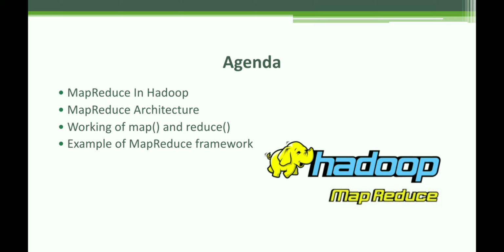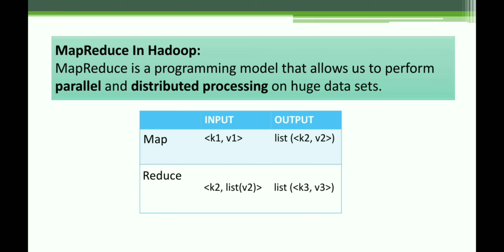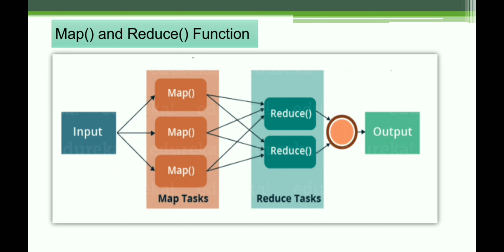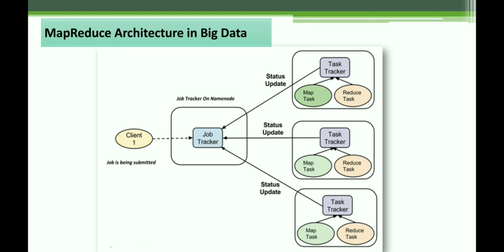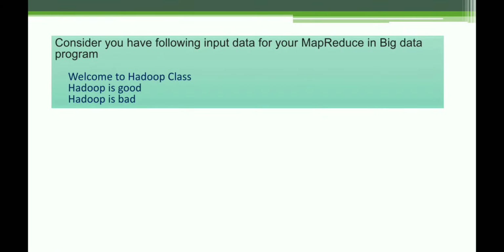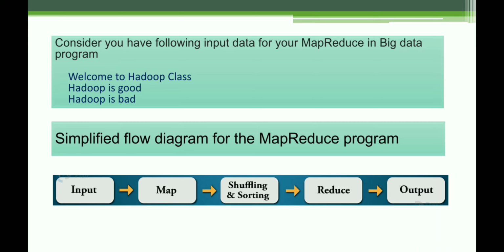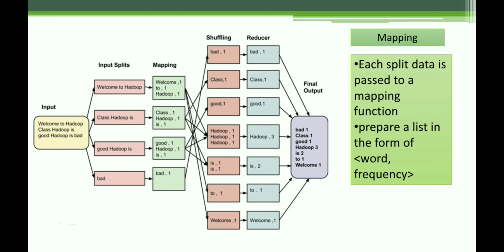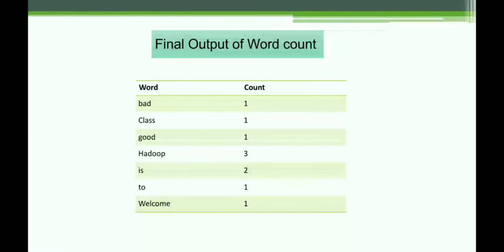MapReduce in Hadoop [2023] | Map Reduce Architecture | Examples | working of mapreduce with example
Guys, In Series of Big Data Analytics this video will teach you MapReduce in Hadoop in 2023 | Map Reduce Architecture | Map Reduce Examples | working of mapreduce with example. What is Big Data Hadoop? How does it helps in processing and analyzing Big Data? In this course, you will learn the basic concepts in Big Data Analytics, what are the skills required for it, how Hadoop helps in solving the problems associated with the traditional system and more. This Video is presented by Komal Dixit

Queries Solved-
mapreduce tutorial
mapreduce tutorial for beginners
mapreduce hadoop
mapreduce in hadoop
hadoop mapreduce tutorial
what is mapreduce
what is mapreduce in hadoop
hadoop tutorial
hadoop training
mapreduce tutorial java
hadoop mapreduce wordcount
mapreduce word count example
mapreduce architecture
mapreduce explained,mapreduce example